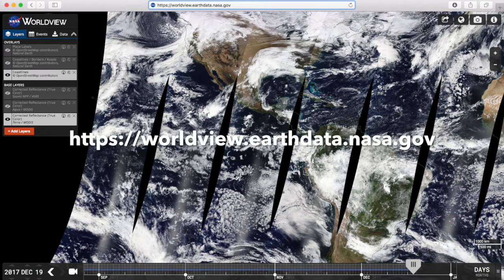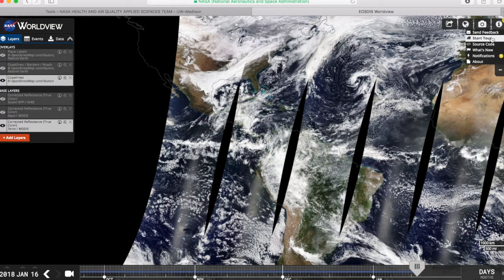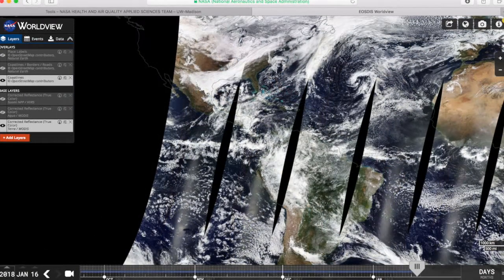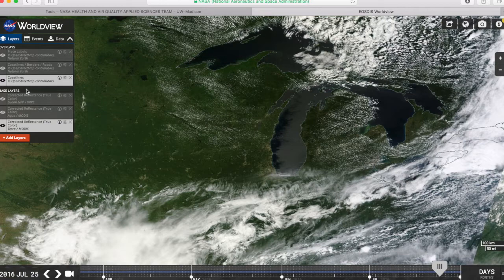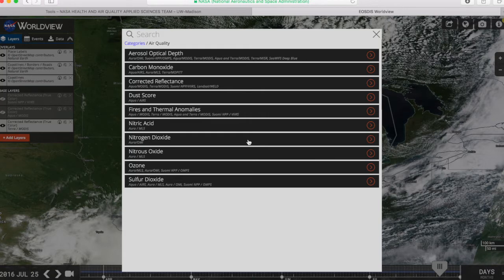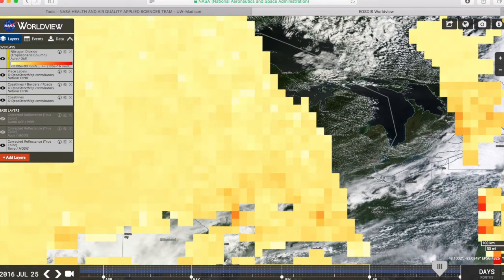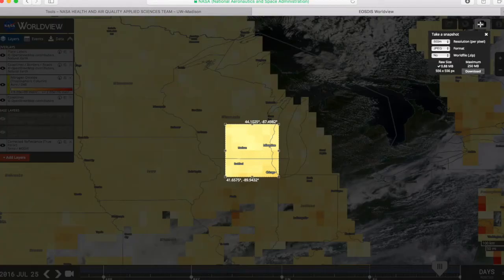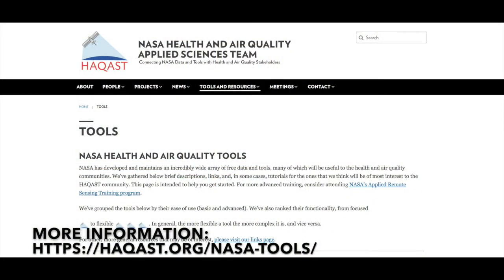NASA Worldview Tutorial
NASA Worldview is an effective and accessible tool that will be of great interest to those of you in the health and air quality communities. It allows you to easily visualize a host of air quality issues in near real time.

Transcript:
Hello, this is Rhianna Miles, NASA HAQAST digital media specialist. Today I want to quickly show you NASA’s Worldview. It’s an effective and accessible tool that will be of great interest to those of you in the health and air quality communities. It allows you to easily visualize a host of air quality issues in near real time. You’ll be able to download these images, as well as turn them into animated gifs.

I’m going to give you a basic introduction, but if you’d like a more detailed how-to, we’ve created a downloadable pdf version, which you can find

First, you’ll want to go to the worldview Or, you go on the NASA HAQAST and under the ‘Tools and Resources’ tab, you’ll find a section called Tools. If you click on that, you can scroll down and find NASA Worldview. Click on the NASA Worldview link and it’ll bring you to the Worldview website.

For now, I’m going to skip the tour, but you can always consult the tour later by clicking on the information icon at the top right of the screen, and clicking “start tour.”

Depending on what time of day you open Worldview, you may see that parts of the globe are blank. This is because the satellites on which Worldview depends orbit the earth once per day, and data isn’t available until a satellite passes overhead.

To get started, you’ll want to select the date for which you’d like data. There are a few different ways that you can do that, such as moving the slider or using the arrows. I’m just going to type in the date that I would like to see, and I’m going to choose July 25th, 2016.

You’ll probably want to move the map to highlight the area you’re interested in, and you can zoom in or out depending on your needs. I’m going to zoom in on Wisconsin a bit more. Now I’ll give a little overview of the text that you see at the side of the screen. The base layers are the background images of the earth over top of which your data will be overlaid. This looks good to me, so I’ll just leave this base layer as is. The real power of Worldview is in the overlays. You can choose the overlays you’d like to see. The standard option is “coastlines,” but you can add borders, roads and place labels. Click on the eye icon to turn different overlays on or off.

Now I want to see air-quality-specific data for Wisconsin. So I’ll click Add Layers and choose Air Quality. You can see there a number of different options I have here. We’ve found that the two options most useful for the air quality community are Nitrogen Dioxide, which is an indicator of NOx emissions, and Aerosol Optical Depth, which is an indicator of particulate matter. I’m interested in nitrogen dioxide, so I’m going to click on nitrogen dioxide. I have one satellite, Aura and one instrument OMI to choose from. I’ll just leave Aura/OMI highlighted

I’ll now exit the layers screen. Now you can see the nitrogen dioxide over Wisconsin on July 25th. In order to see NO2 over Wisconsin with the coastlines, borders, roads and place labels, you can drag the nitrogen dioxide overlay down and then you will see the coastlines, borders, roads and place labels on top of that NO2 data. You can add multiple overlays by going back to Add Overlays and choosing additional options.

You can share this image, too. Create and send a permanent link by clicking the link icon. You can also take a screenshot of this data. You can choose the resolution, the file format, and whether or not you want it zipped. Then click download.

You can also download the data for your own use. I’ll select this data product and click download.

Well, that’s the end of our brief tour. There’s more you can do, including making animated gifs that span a range of dates. To find out more about Worldview, or for more free NASA tools, how-to’s, and useful links, visit HAQAST’s NASA Tools Thank you.